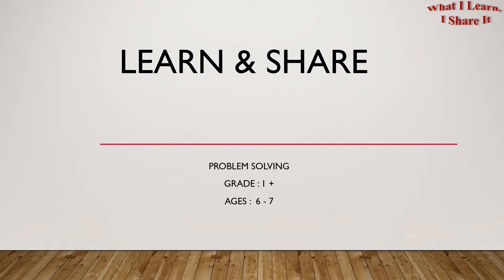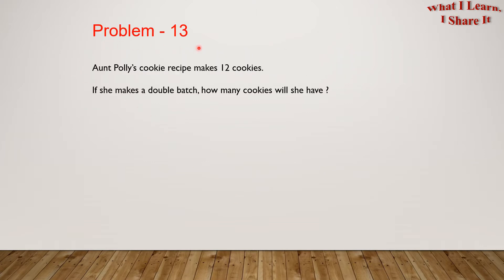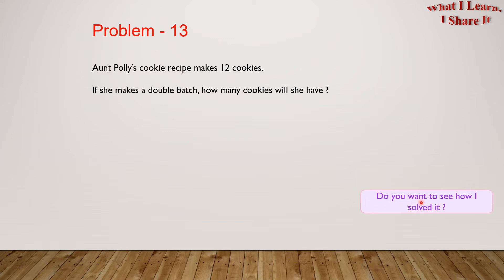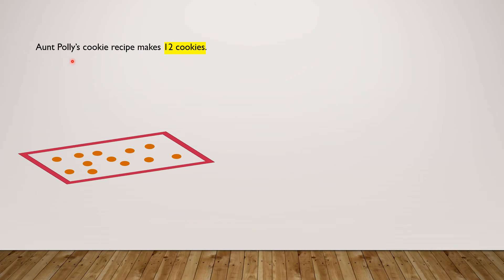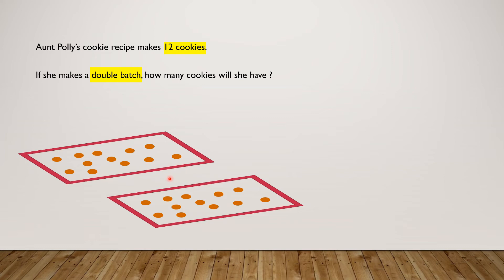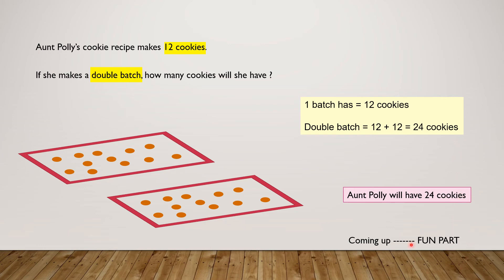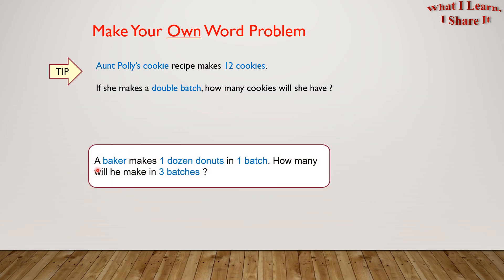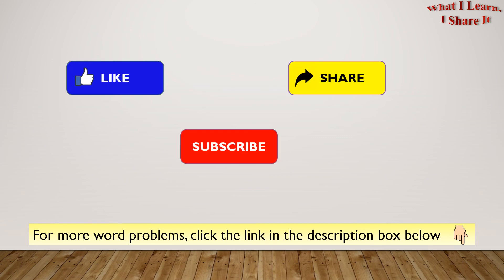Doubling the batch - Word Problem 13 | Grade 1 Math | Word Problem Solving | Learn and Share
This is a simple word problem for 1st grade kids.
Aunt Polly makes 12 cookies in 1 batch. We have to find how many cookies she will get in 2 batches.